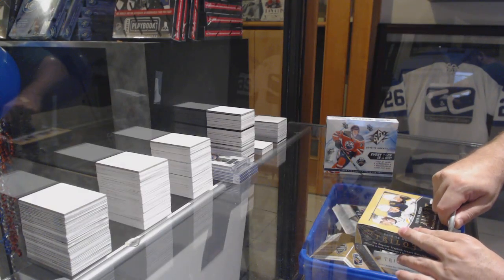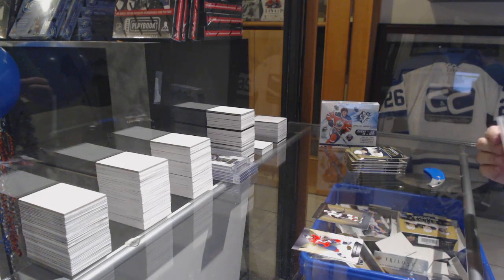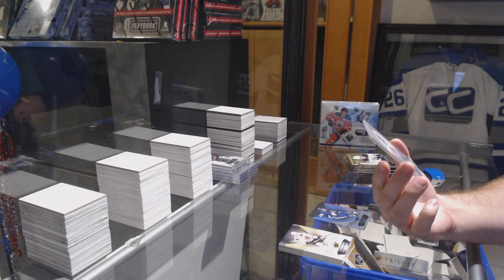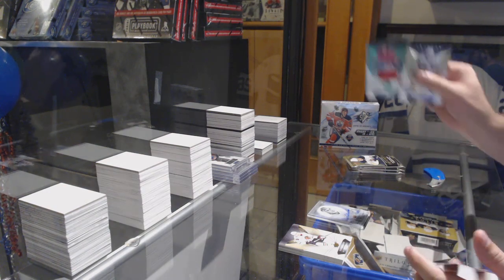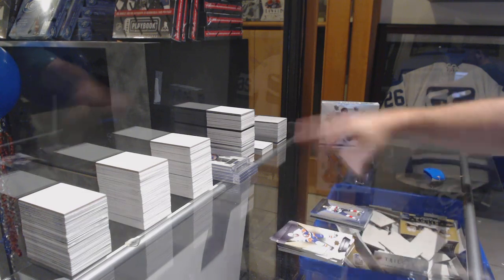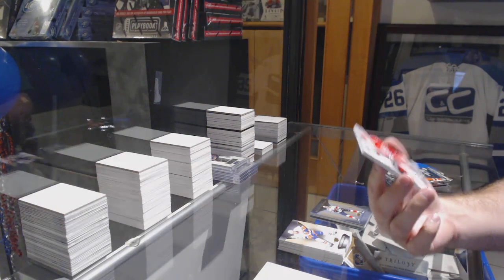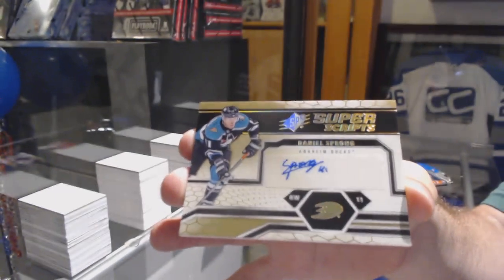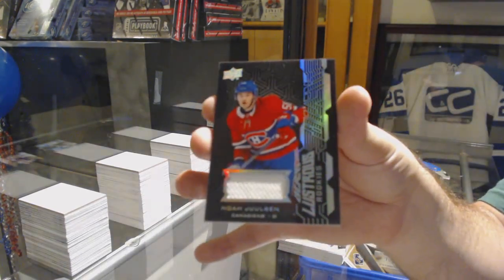Backhandshelf's 18-19 Upper Deck Trilogy + SPx Hockey 3 Box Break